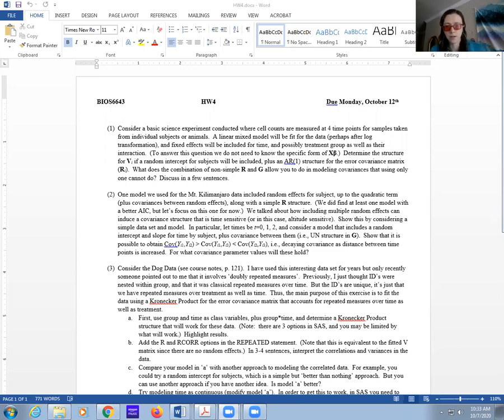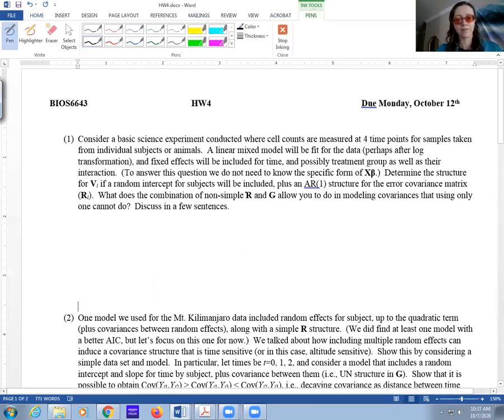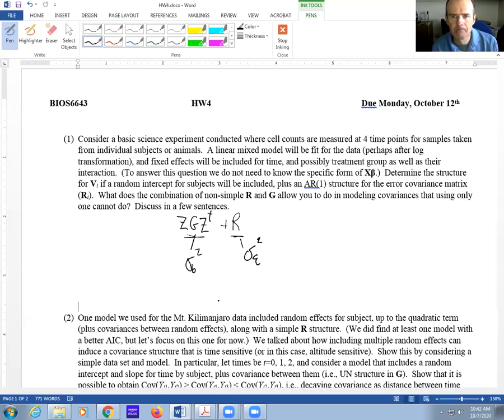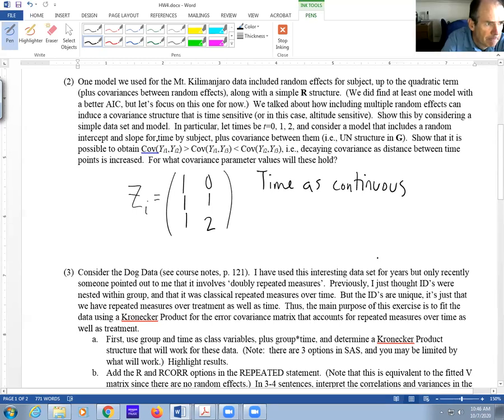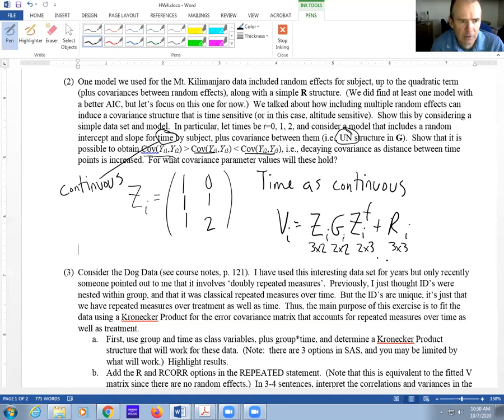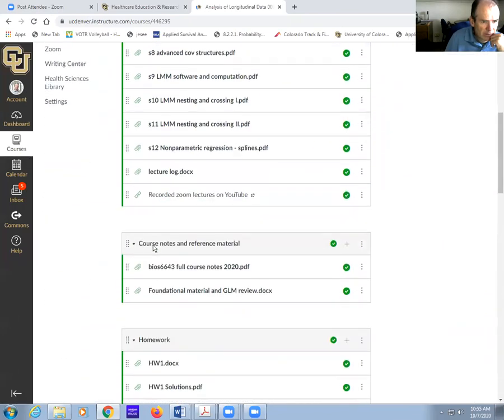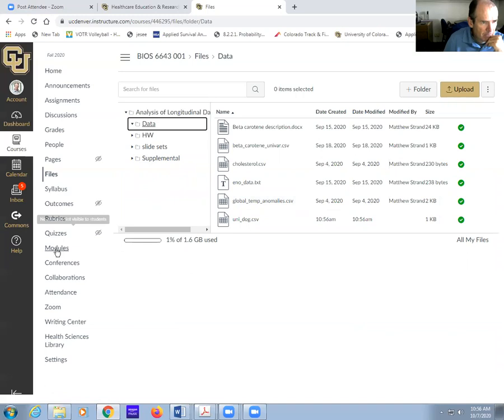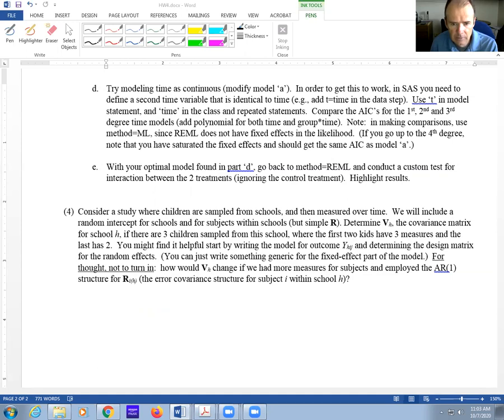Office hours Q&A, October 7, 2020